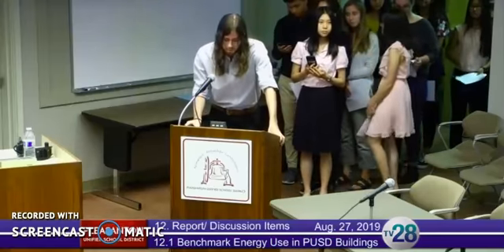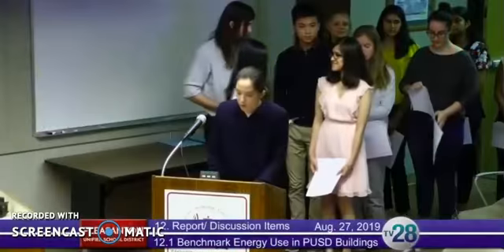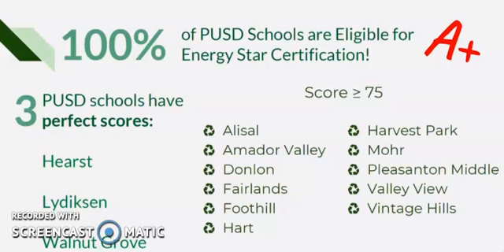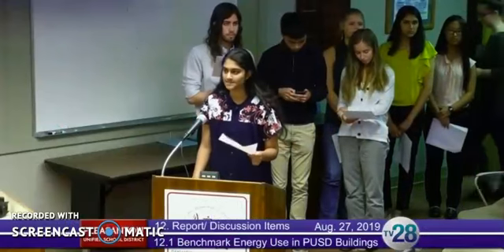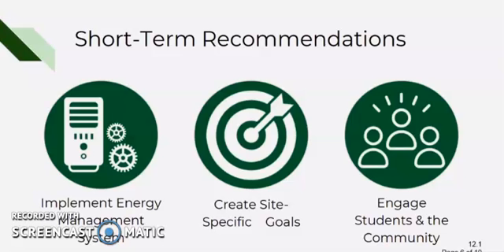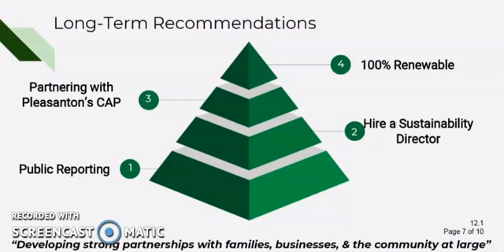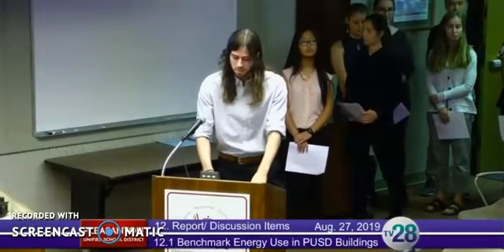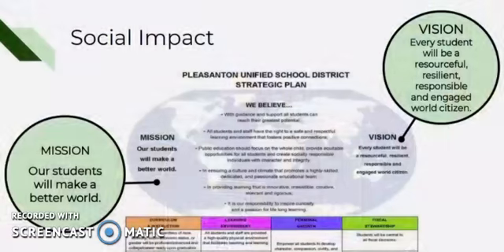Go Green Initiative Interns Address PUSD School Board on Energy Conservation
On August 27, 2019, some of the 2019 Go Green Initiative Interns gave a presentation to the Pleasanton Unified School District Board of Trustees. They explained their findings after spending the summer conducting energy benchmarking for all 15 schools using the Energy Star Portfolio Manager.